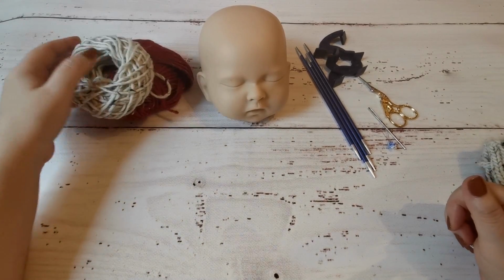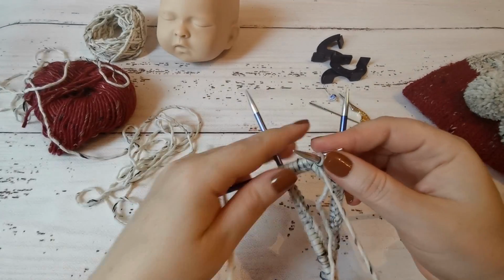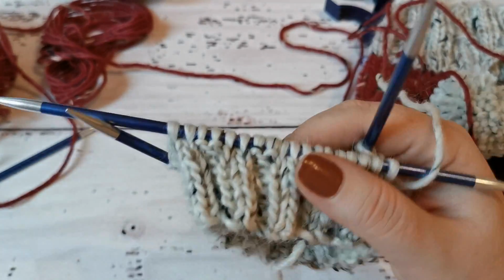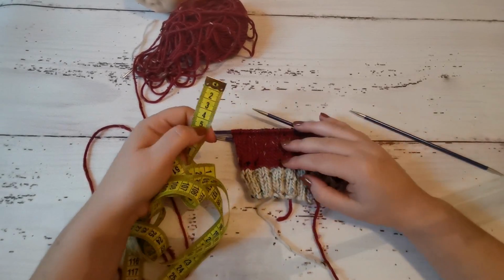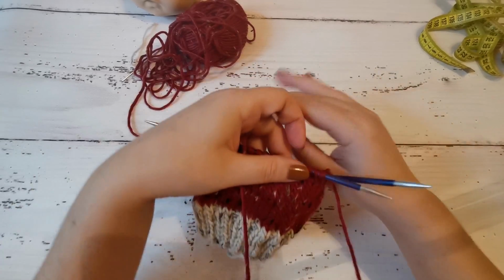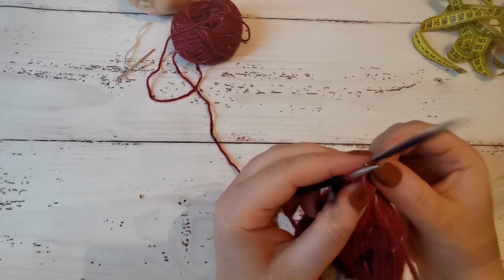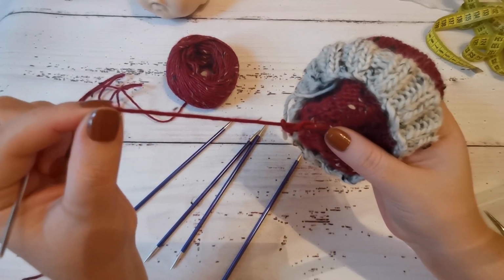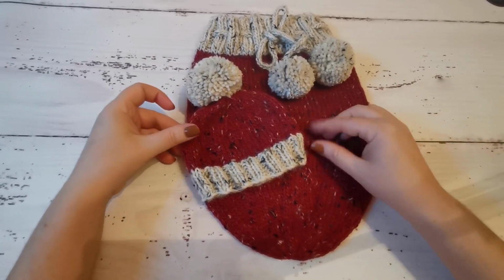How To Knit Christmas Newborn Beanie/Photography Prop/Part II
How To Knit Christmas Beanie, Newborn Beanie
Hi,

If you want to buy this Tweed Yarn check out this store and for my set I used colors 113 (natur) and 116 (red)

For this newborn set you need 2 nature skeins and 2 red skeins and 40 cm long circular needles (16 inches) 4,5 mm or us 7, double pointed needles 4,5 mm or us 7
Finished measurements
Snuggle sack 30 cm high and 20 cm wide
Beanie - approx 12 cm high and 13 cm wide

If you have any questions for this video - tutorial, please message me.

If you want to buy this ready to ship set, this is my shopify store
Regards,
Maria- LittleKnits